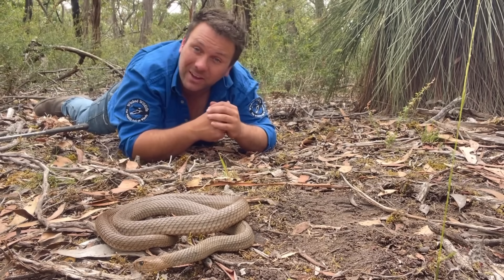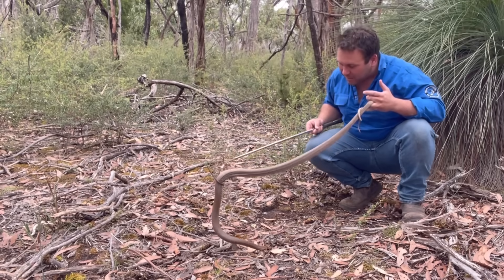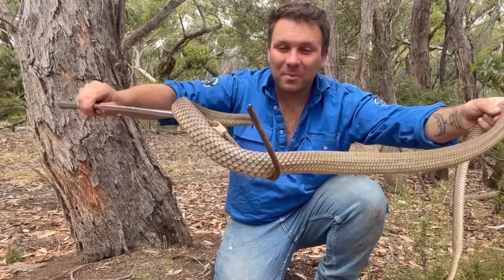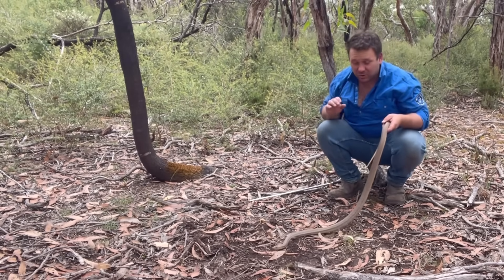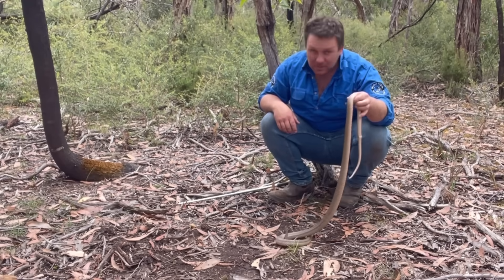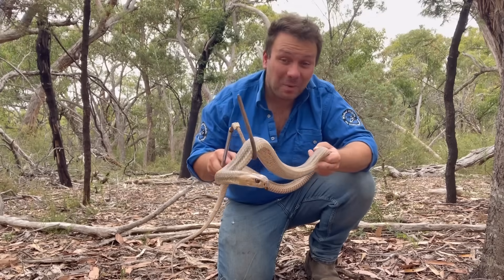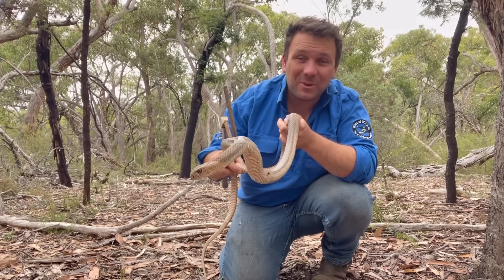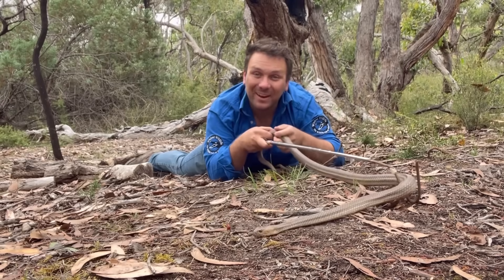10 Things You Didn’t Know About The Eastern Brown Snake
The Eastern Brown Snake has to be one of the most well known of all Australian Snakes.
     Often compared to snakes like the coastal taipan and black mamba it’s gained a reputation on being a highly aggressive snake, but there is so much more to this species then it’s reputation, including some interesting biology
      So in this video we talk about 10 interesting facts about the infamous Eastern Brown Snake